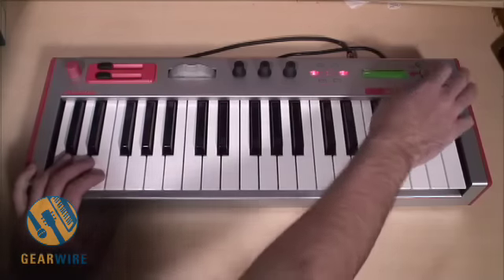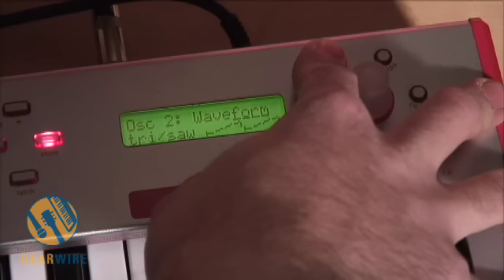Alesis Micron Walkthru, Part Three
Still with us? Your patience will be rewarded: by the time you finish this, the third video in our Alesis Micron walkthru, you'll be a certifiable Micronologist. Bill covers advanced patch editing in this one, so get out your digital thimbles and techno-sheers.